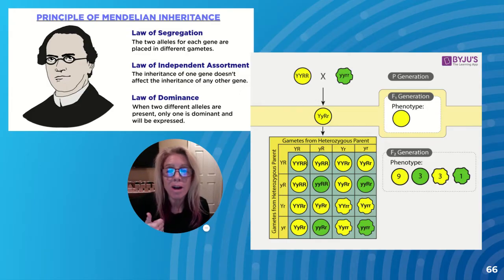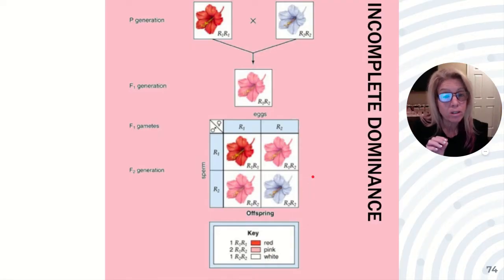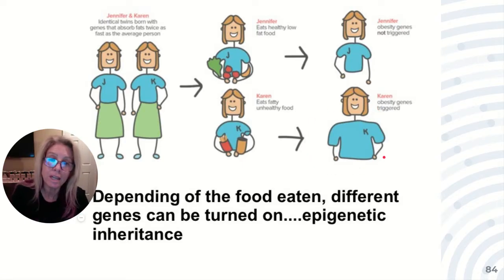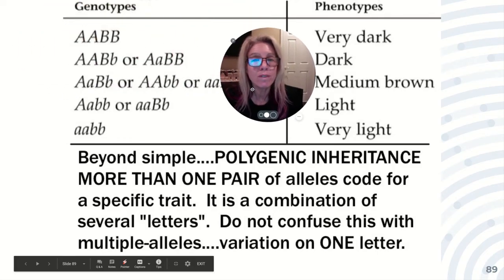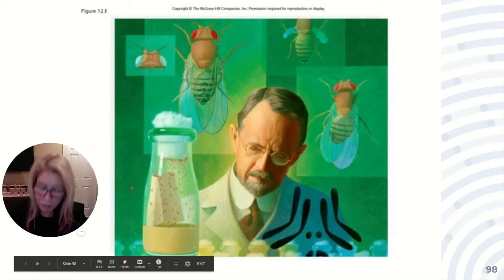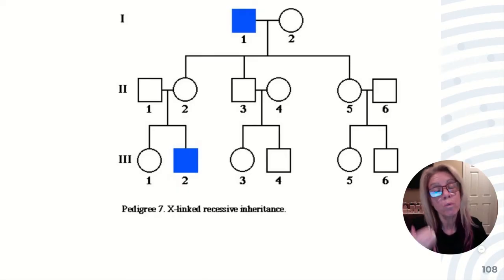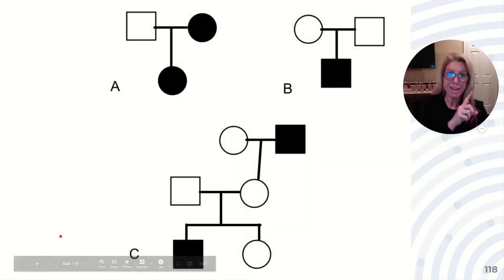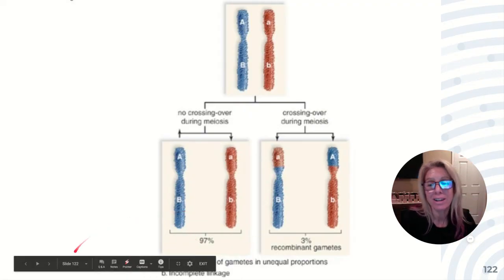AP Ch 11, Pt3: Mendelian Patterns of Inheritance: Beyond Mendel~EXCEPTIONS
This video reviews go beyond Mendelian Inheritance: multiple alleles, incomplete dominance, pleiotropy, plasticity, polygenic traits, epistasis, X-linked inheritance and linked genes
Here is a link to the Group Shared Notes my students use as well as a link to my presentation

Video 1 discussed: genetics, heredity and evolution (5.3) and provides three key pieces of evidence to support that all organism are linked by lines of descent from common ancestry.   We discuss Mendel, pea plants, laws of dominance and segregation, product and sum rules of probability and test crosses.
Video 2 discussed: the differences between a research and a null hypothesis, the chi-square test to evaluate genetic cross predictions, the Law of Independent Assortment and Pedigrees/Human Diseases